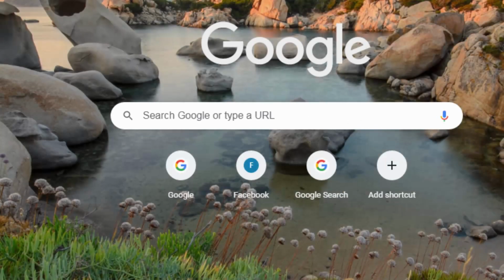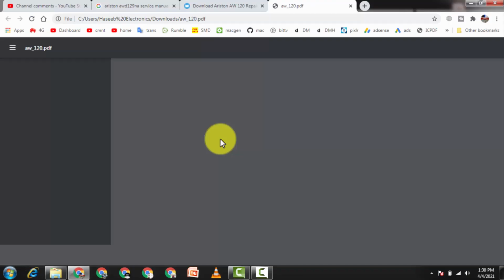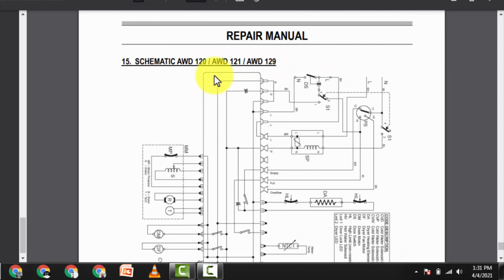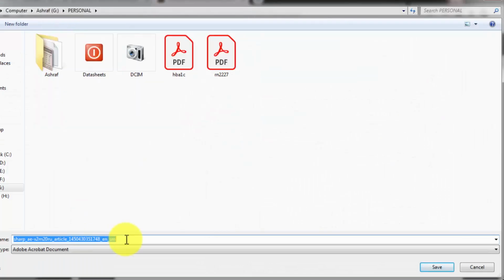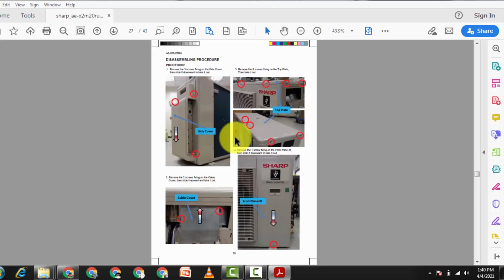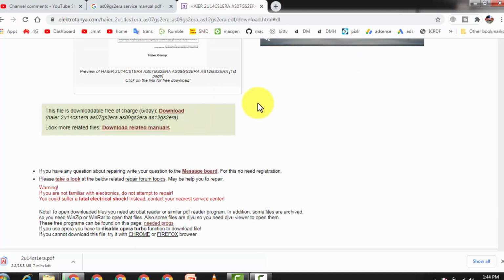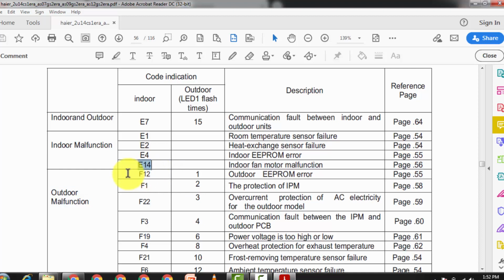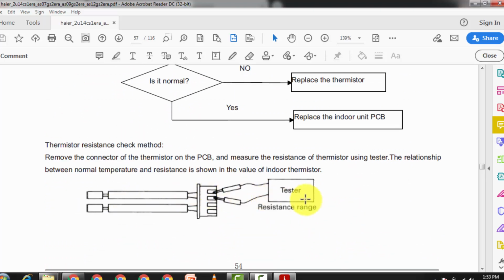349 How to Download Circuit Diagram | Schematic | Service Manual for Inverter AC | Washing Machine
How to Download Circuit Diagram | Schematic | Service Manual for Inverter AC |TV, LCD TV , LED TV| Washing Machine boards, in this tutorial you can easily find troubleshooting / repair manual for easily repair for dc inverter / inverter ac board and boards for top load washing machines and front load combo washer